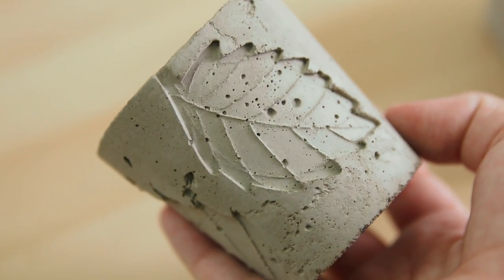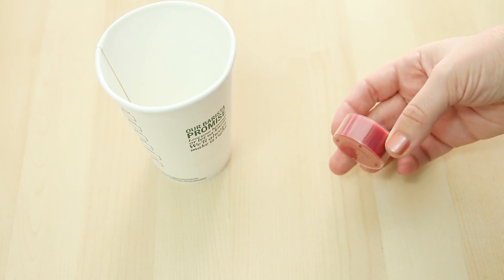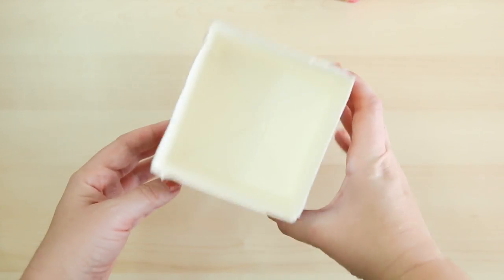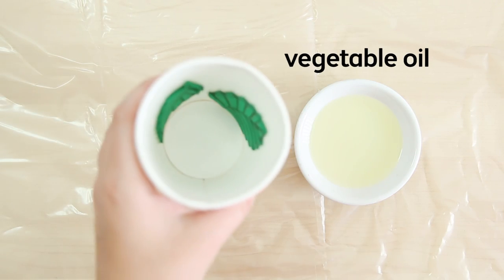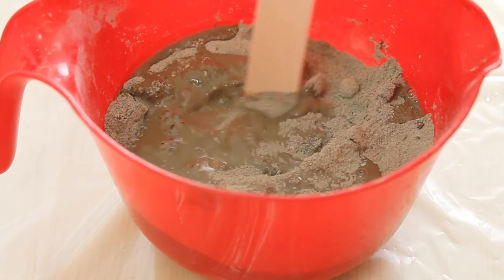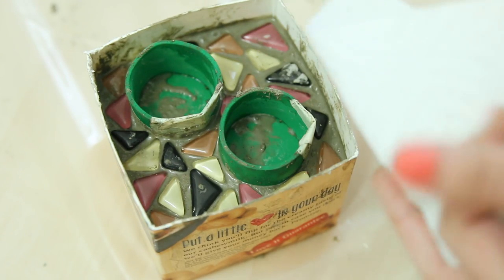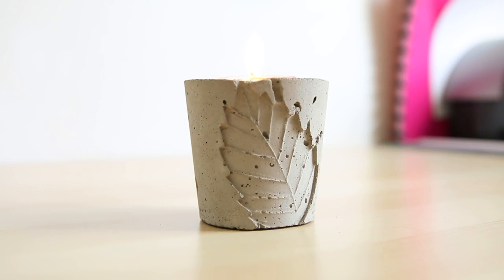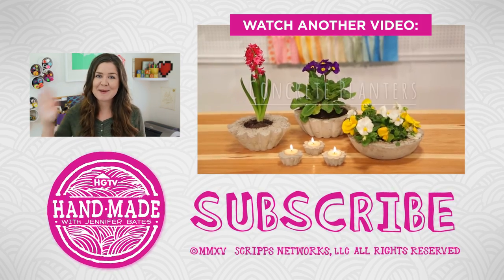DIY Fall Cement Candle Holders with Sea Lemon - HGTV Handmade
Sea Lemon is back this week with a series of cement projects! Try these DIY cement holders for your fall candles!